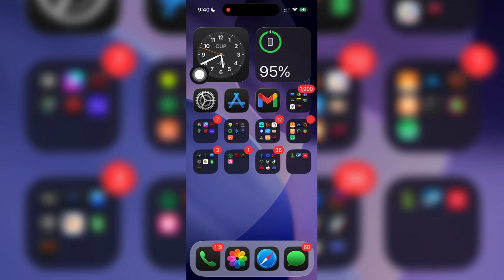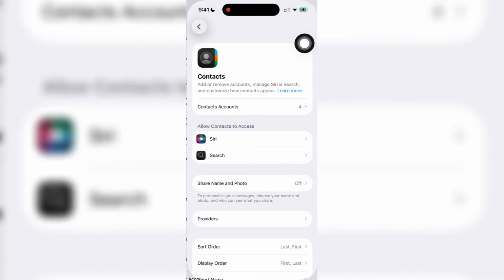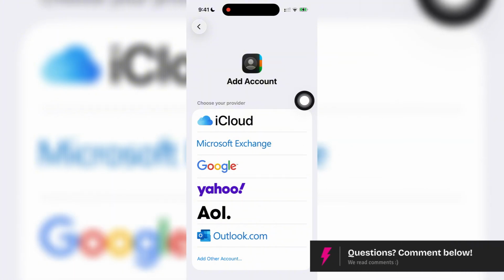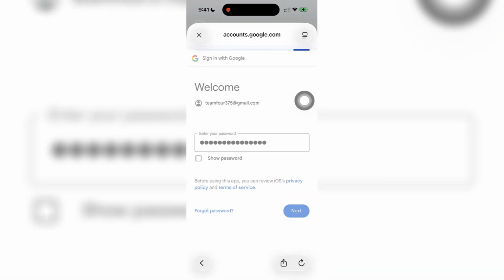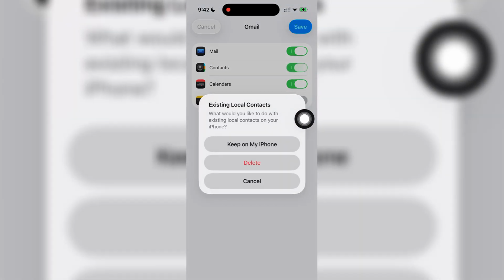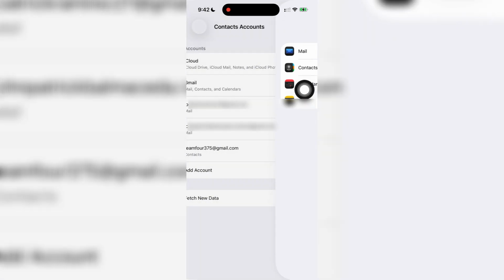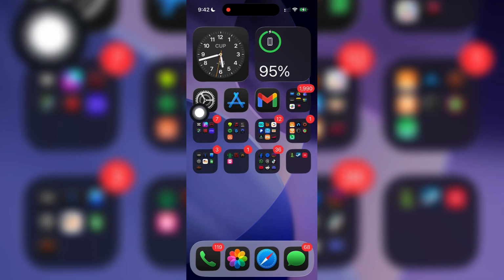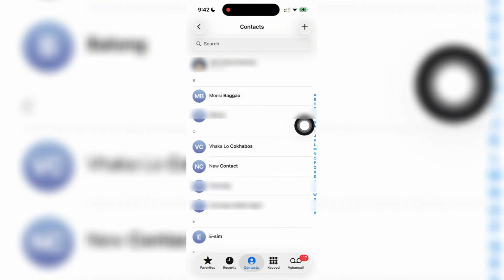How to RESTORE CONTACTS from Google Account to a NEW PHONE (Step by Step)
This explanation shows how to restore contacts from your Google account to a new phone so you can transfer your address book and get all your numbers back instantly. Please consider liking the video and letting us know if you have any comments, ideas or questions, we really appreciate any feedback! We have plenty of other tutorials on our channel so come and see if we can help you with anything else :)